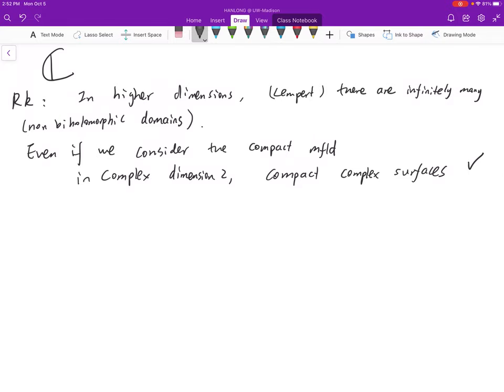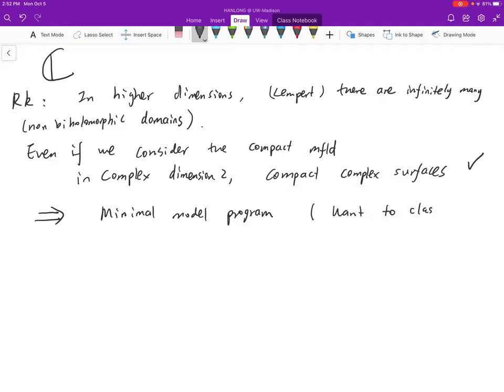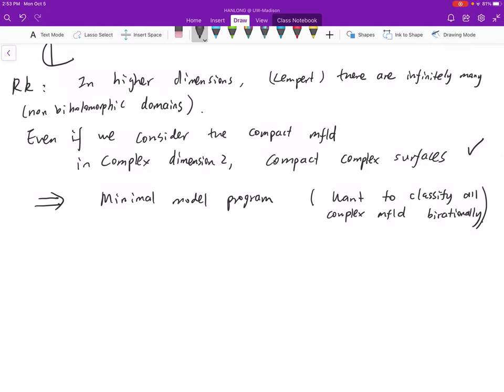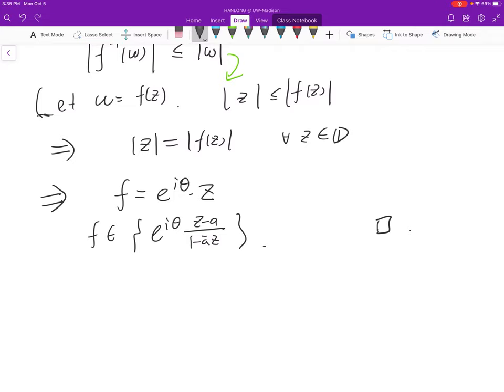Lecture 22 Holomorphic Automorphisms